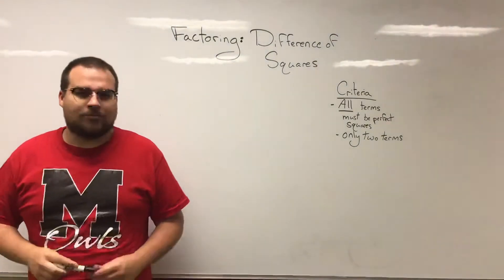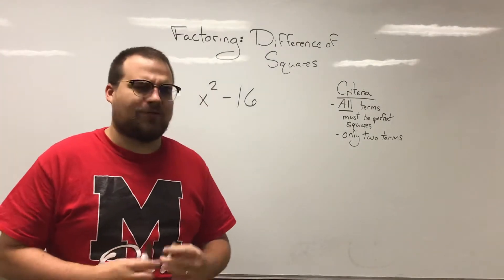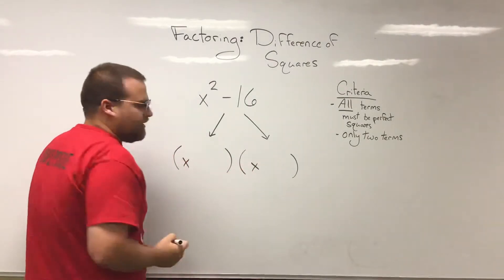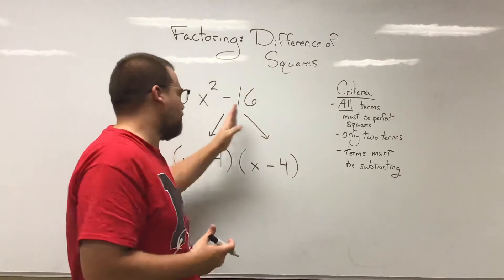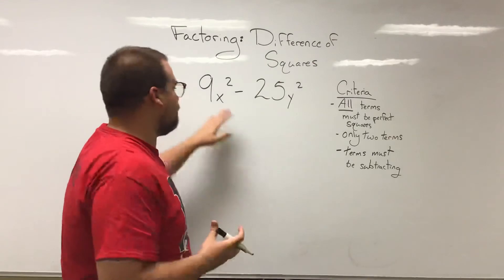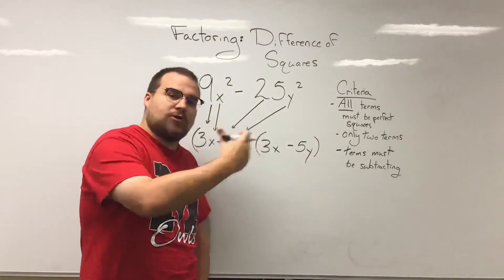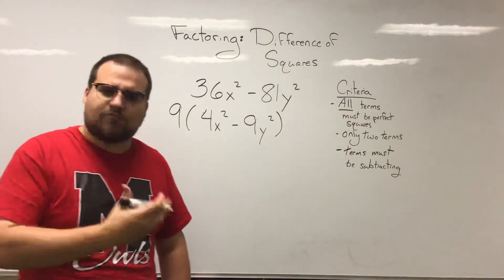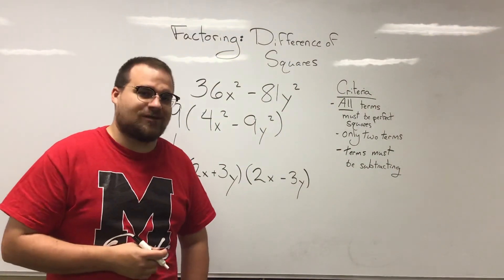Factoring - Difference of Squares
How to factor binomials where all terms are perfect squares